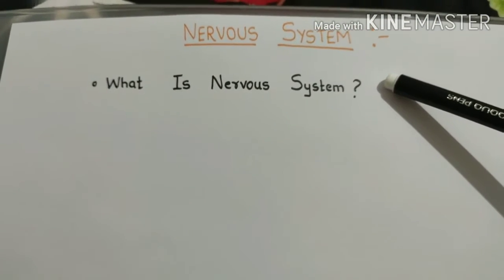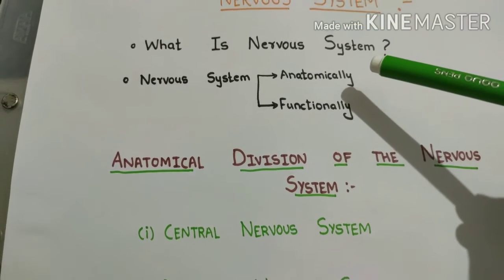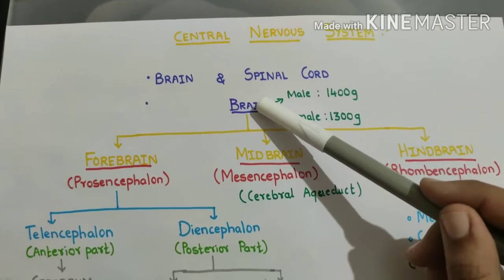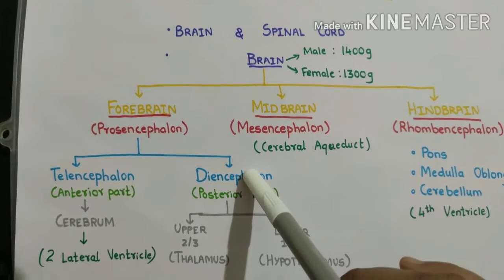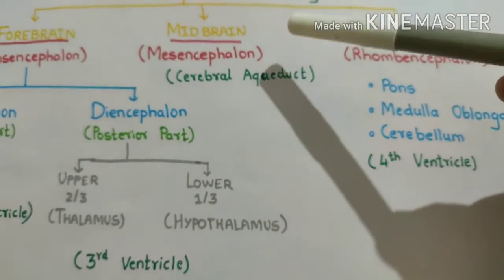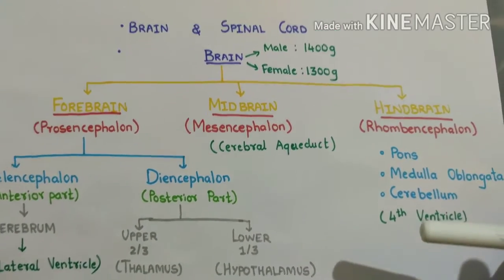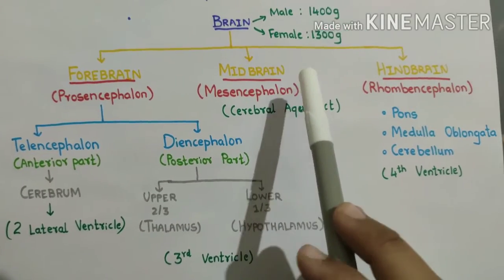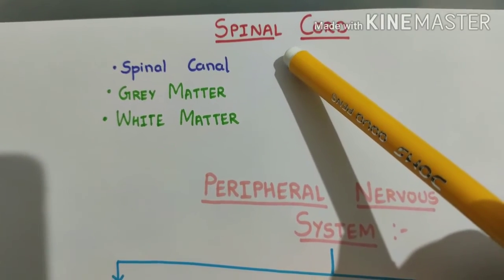𝙄𝙉𝙏𝙍𝙊𝘿𝙐𝘾𝙏𝙄𝙊𝙉 𝙊𝙁 𝘾𝙉𝙎 𝙋𝙃𝙔𝙎𝙄𝙊𝙇𝙊𝙂𝙔...